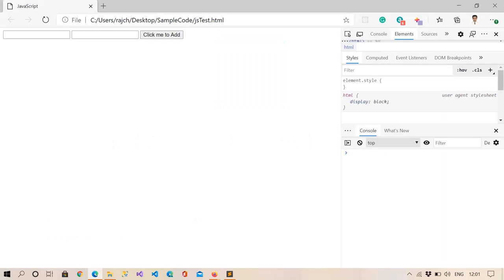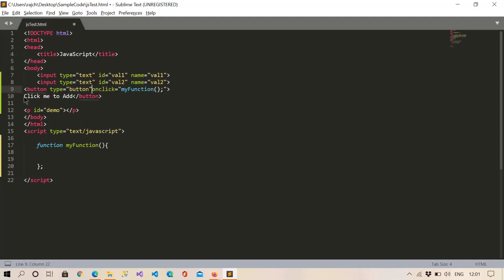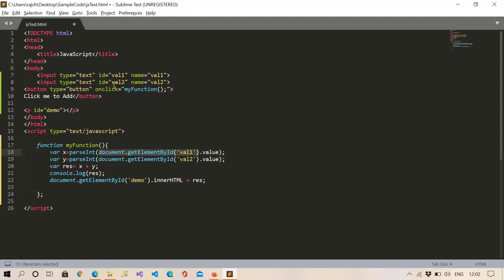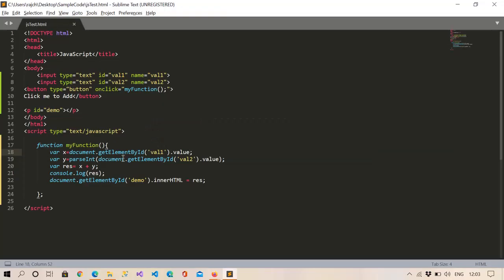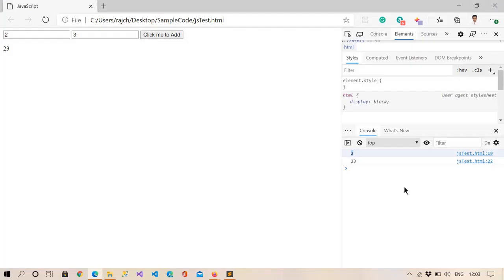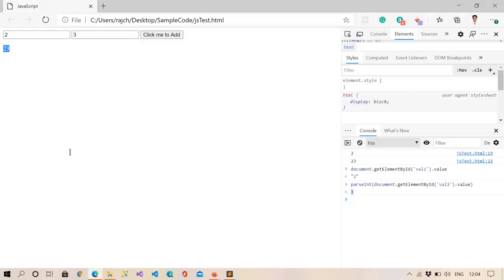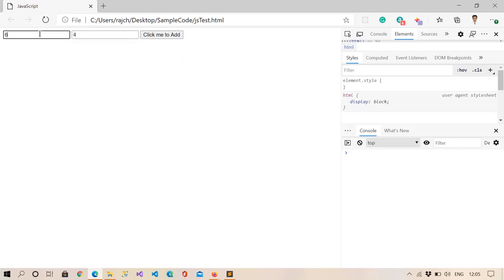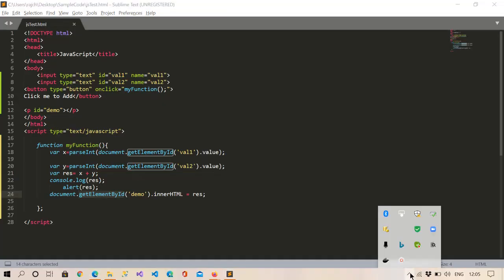How to Add Two Numbers in JavaScript using Function, Textbox in HTML & prompt result | OKTests.com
This video explains how to add two numbers in javascript dynamically by taking input from the user using textbox on button click. Here we have taken values from two textboxes into a function on a button click event. Inside the function, we are converting the values taken from textboxes as int type and then both values are being added and the addition result is shown in console, alert, and innerHTML of the paragraph tag.

This video also related to the below topics:
- Add two numbers in javascript using parseint
- Addition of two numbers in javascript using HTML form & alert box
- JavaScript addition program
- Javascript sum two numbers
- Code to add two numbers
- Add two values
- Add two string in javascript
- Add two no in JS
- Add 2 numbers
- Add two textbox value in javascript
- Add two variables in JS
- Add two input fields javascript
- Simple javascript program to add two numbers
- Simple addition program in JS
- Addition of two numbers in javascript using prompt
- Sum of two numbers in javascript